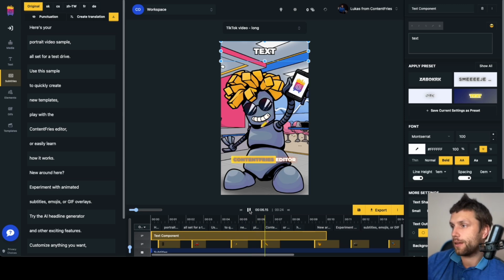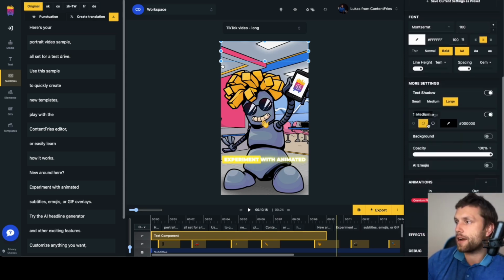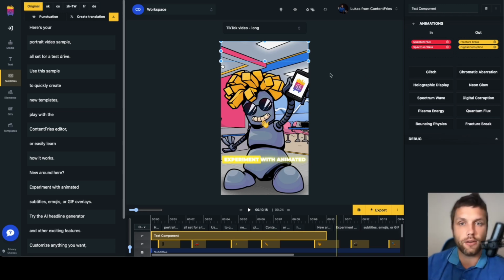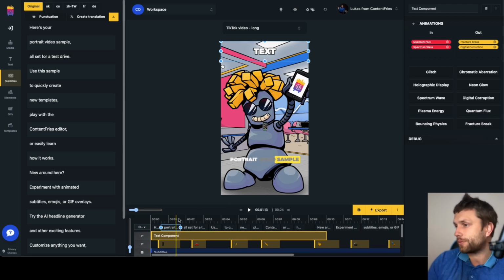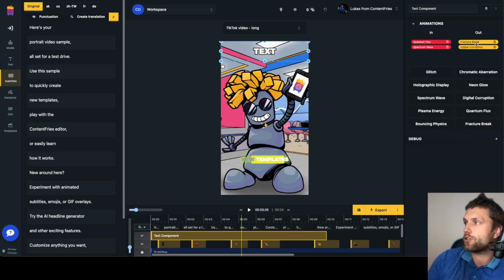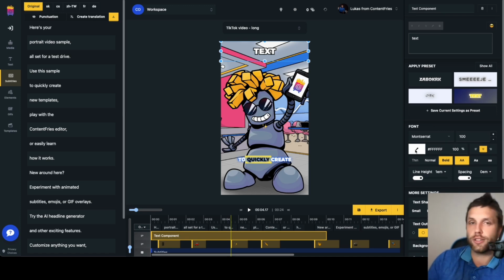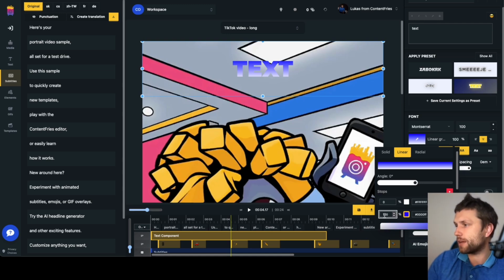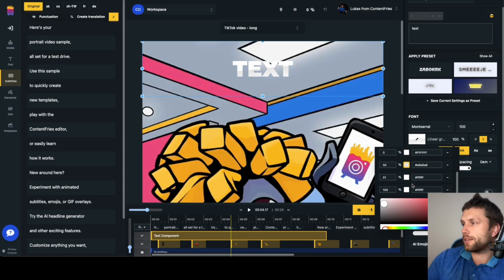I Broke My SaaS to Rebuild It all over again... Here's a First Look.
After months in the lab, I'm finally ready to pull back the curtain on the biggest update in ContentFries history. In this video, I'm not just showing you new features; I'm revealing a complete architectural overhaul designed to make content creation simpler, faster, and more powerful than ever before.

Why did we do it? Because the old version was limiting for both humans and AI. I went back to the drawing board to build a new foundation that unlocks incredible opportunities for the future – including an AI that can generate mind-blowing stuff on command.

This is more than an update. This is ContentFries 2.5, and it's just the beginning.

-- TIMESTAMPS --
00:00 - The Big Problem I Had to Fix
01:24 - Why I Rebuilt Everything (The New Data Foundation)
02:44 - Simple & Powerful: The Core Philosophy
05:15 - A Look at the New UI & Text Editor
05:56 - Unleashing the New AI Animation System
07:22 - Creating Metallic Text Effects in Seconds
08:18 - My Vision for the AI powered Future
08:35 - Let's Make Content Creation Amazing Again!

ABOUT CONTENTFRIES
ContentFries is your all-in-one system for strategic quantity and consistency in content creation. Turn your long-form videos into dozens of high-potential short clips with animated subtitles, AI-generated effects, and a workflow designed to save you hours every week. Perfect for content creators, marketing agencies, and business owners who want to maximize their reach.